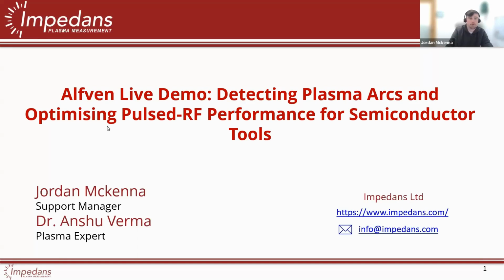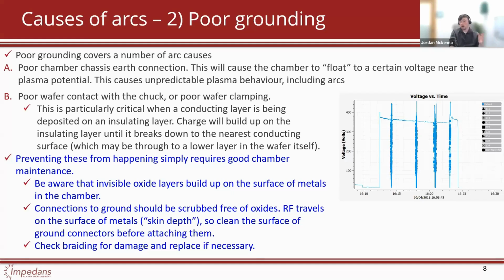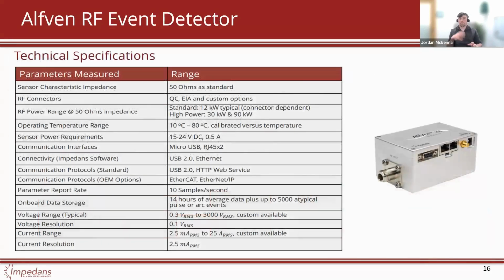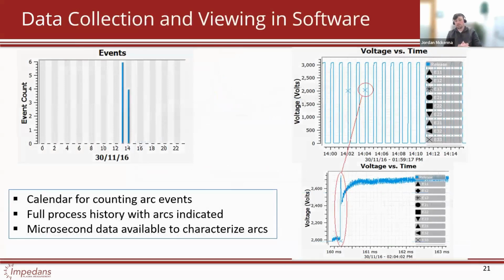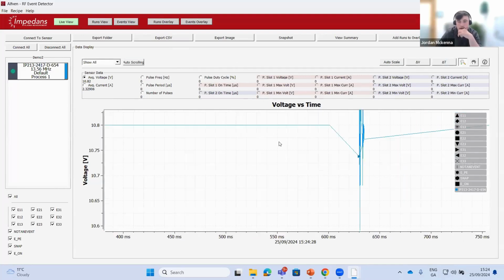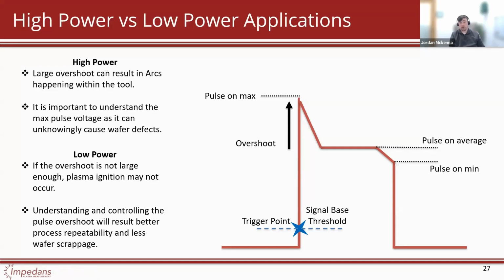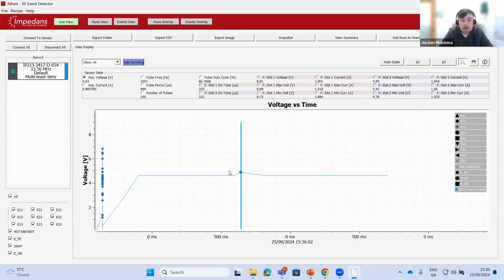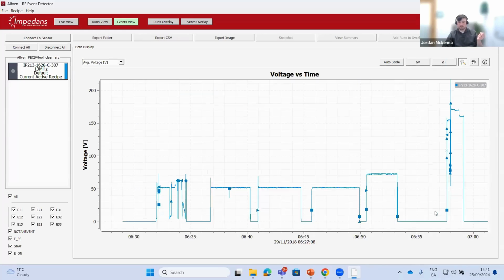Webinar: Enhance Semiconductor Tool Performance with Plasma Arc Detection and Pulsed RF Optimization